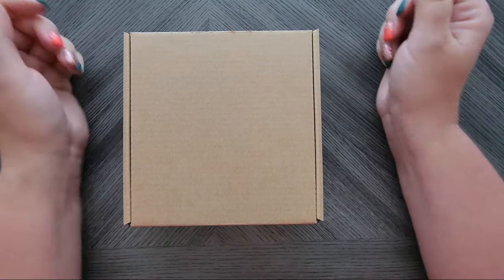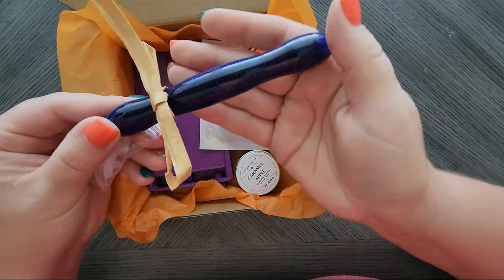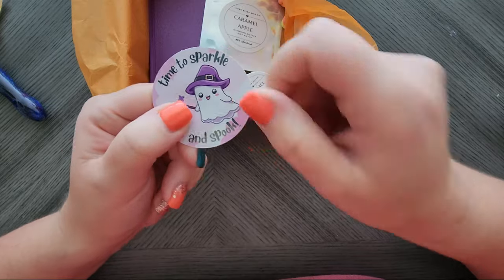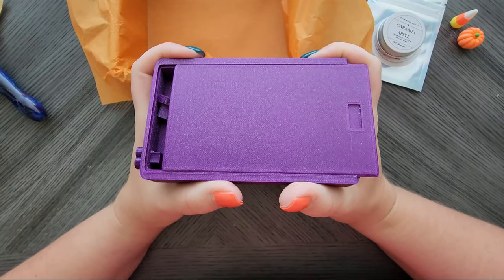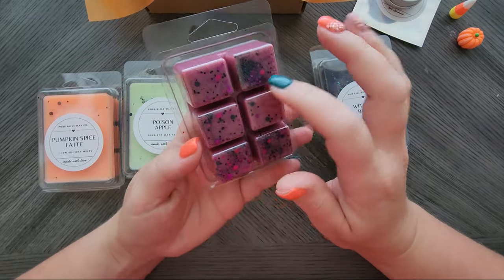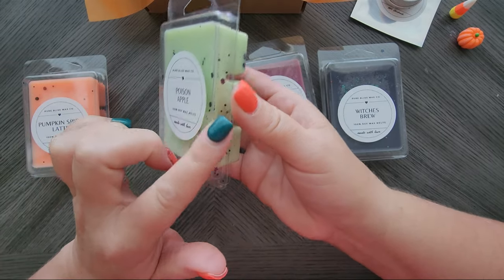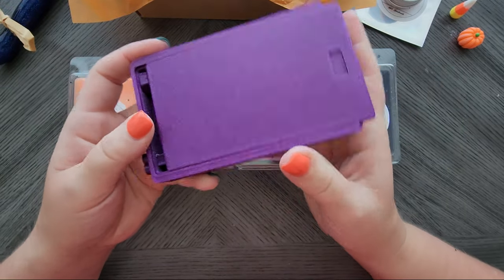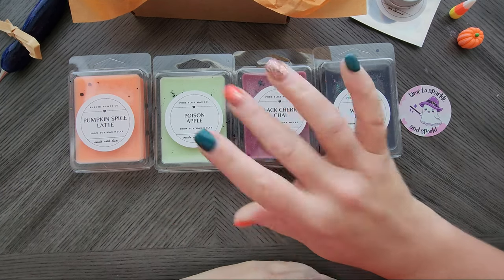NEW Spook n Sparkle October 2023 Diamond Painting Accessory Box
Only 30 boxes haven been released, and this time there are a few new goodies, like a catsear tip for the diamond painting pen, choose your wax melt scent and a custom glitter tray!

Make sure to grab yours while you can -- they sell out super quick.